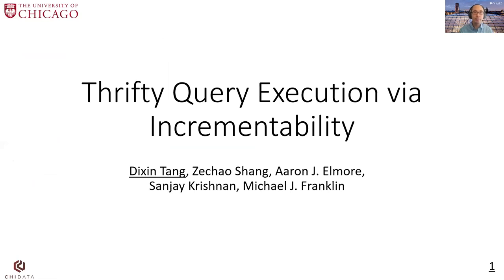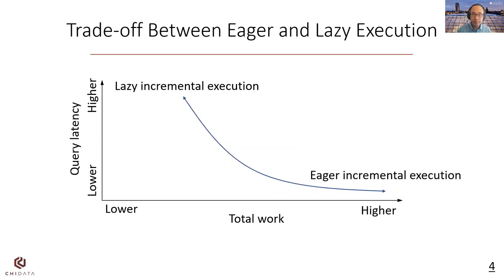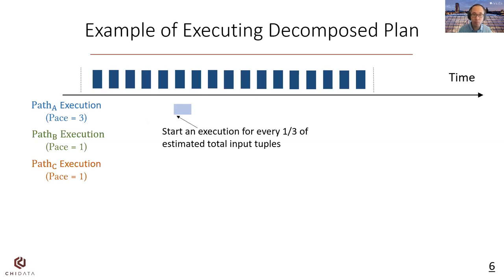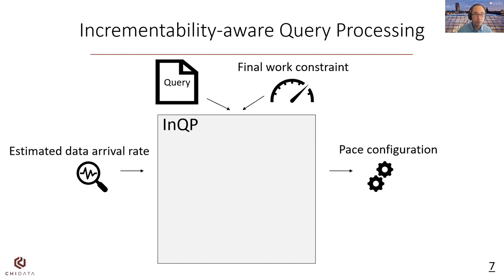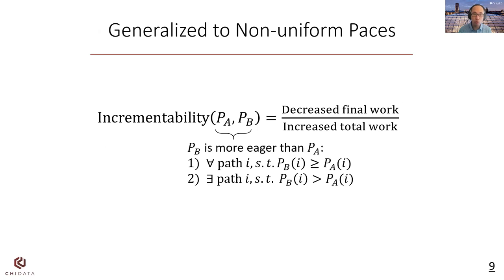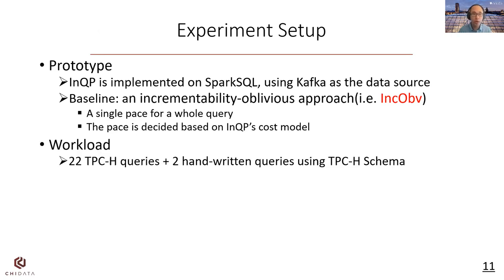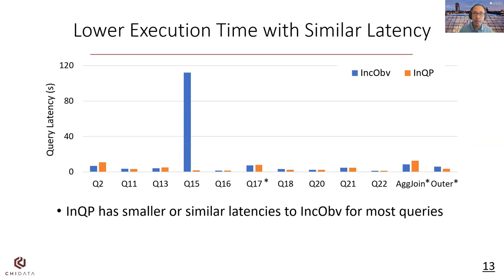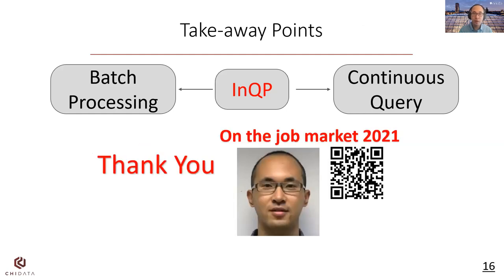InQP Talk, SIGMOD'20